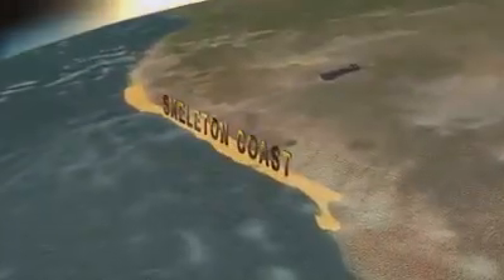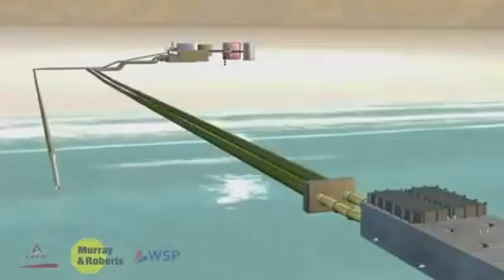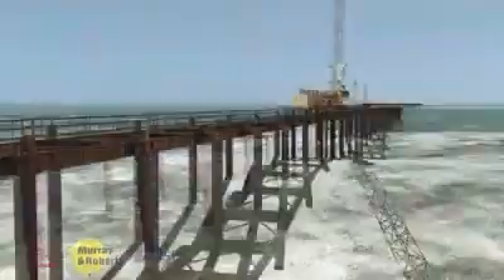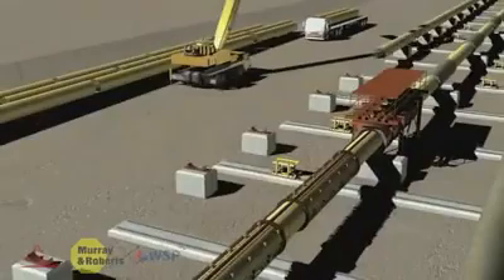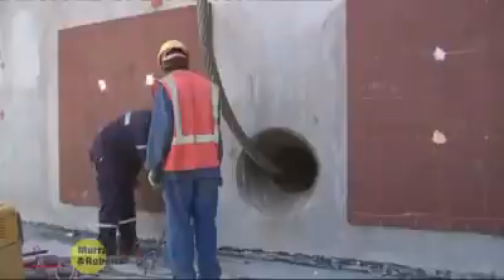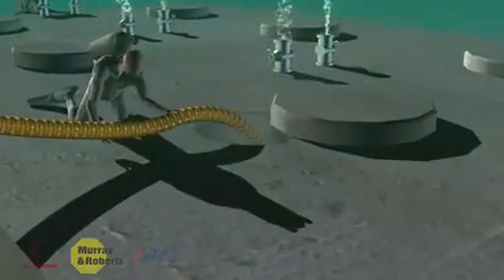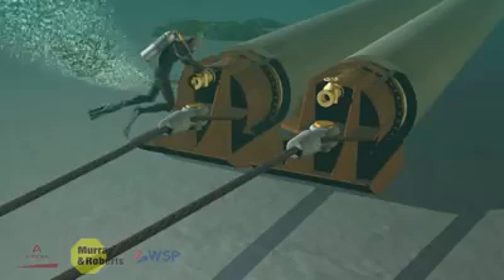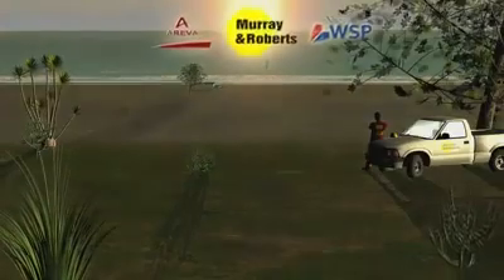Subsea pipeline installation